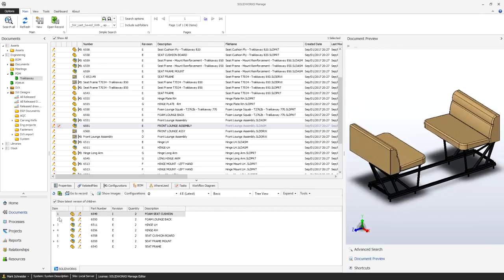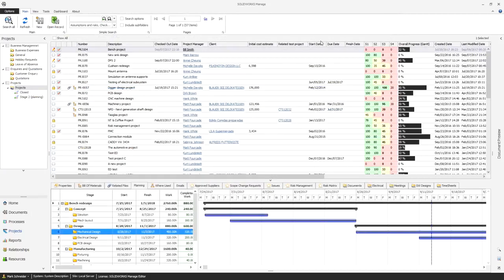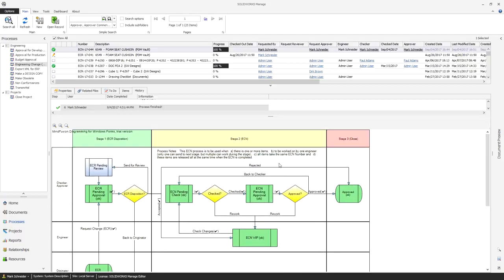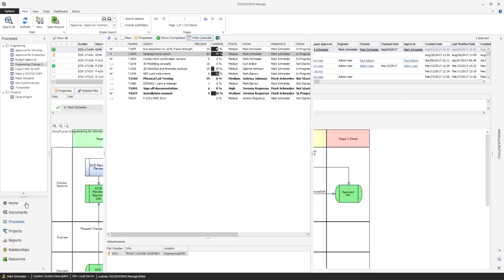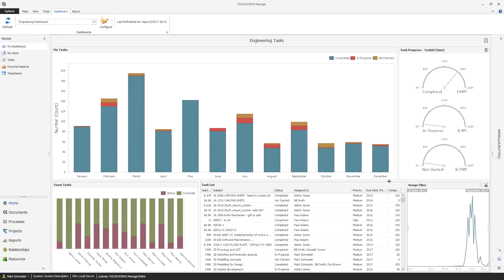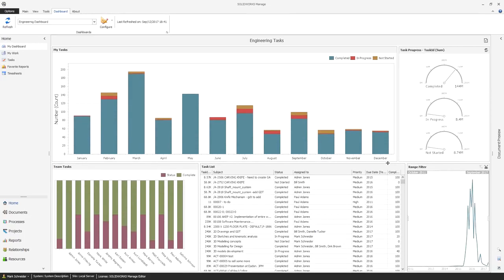SOLIDWORKS PDM Manage 2018